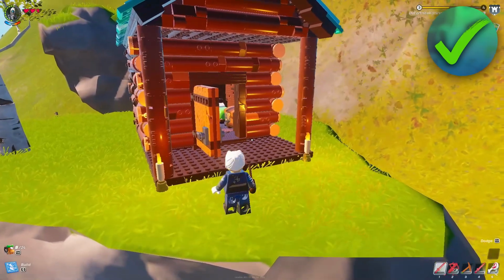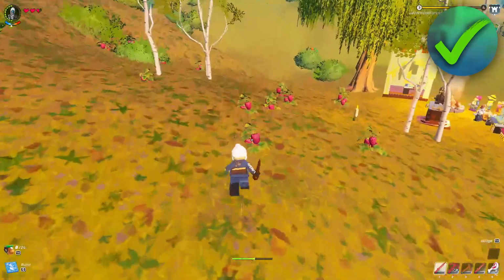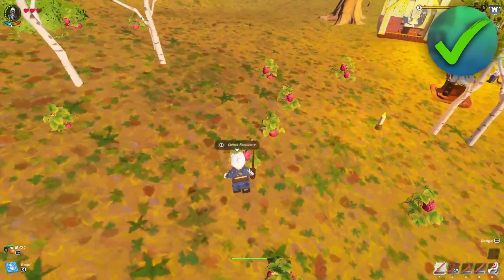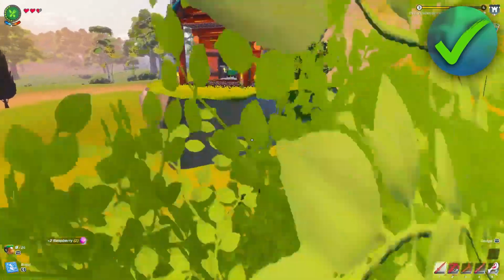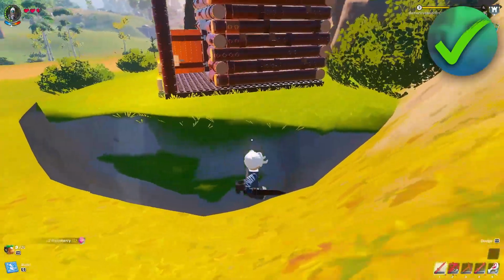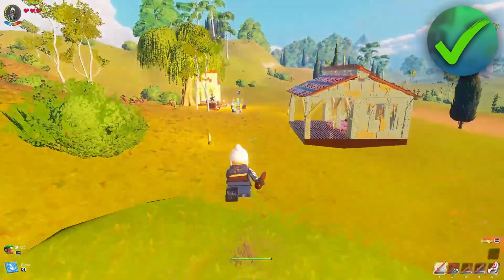How to FIX the Use Button in Fortnite Lego (EASY!)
In this video I show you how to FIX the Use Button in Fortnite Lego 2025

Do you want to know how to fix cant collect on fortnite lego 2025? Then I'll show you how to fix cant open chest fortnite lego easy.

This is a step by step Fortnite Lego tutorial on how to fix cant open doors fortnite lego